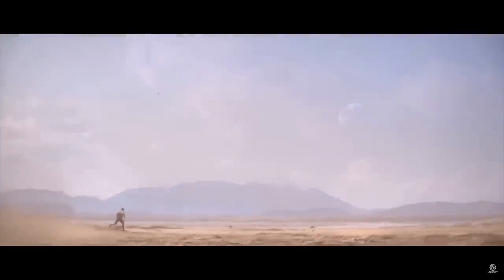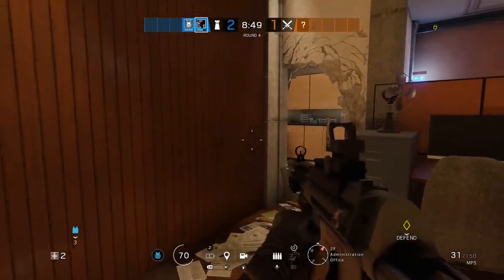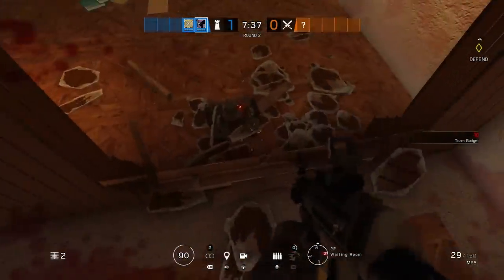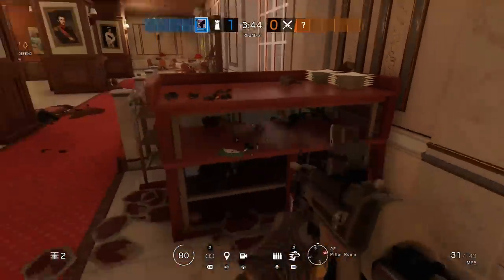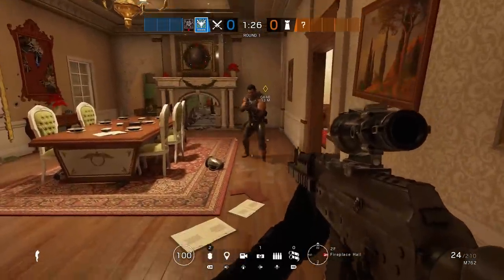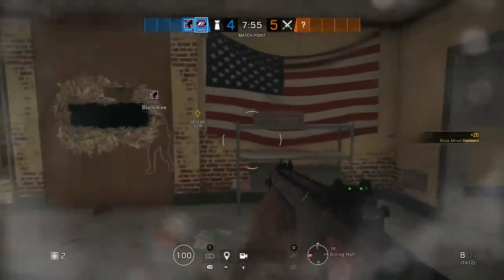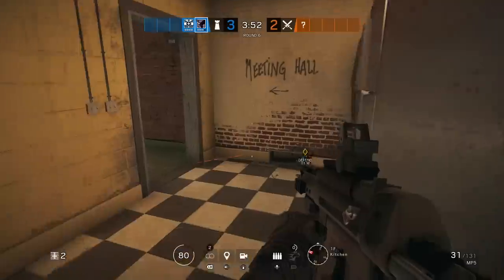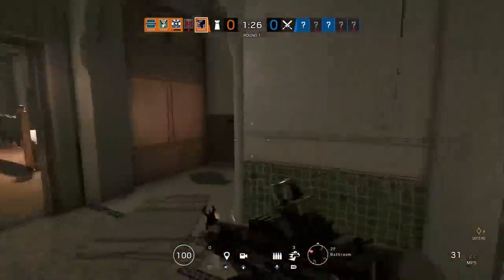Rainbow Six Siege - In Depth: HOW TO USE ORYX - Operator Profile for Void Edge